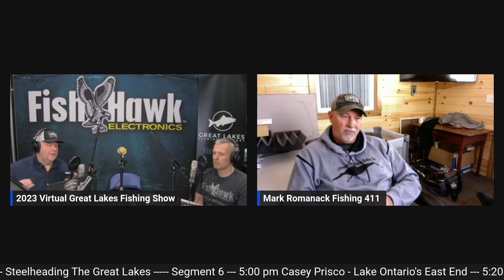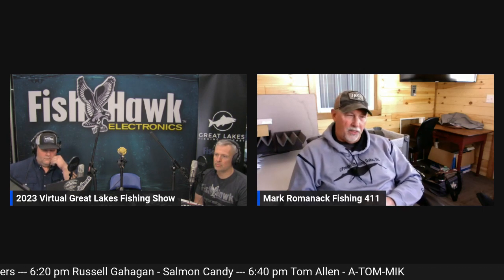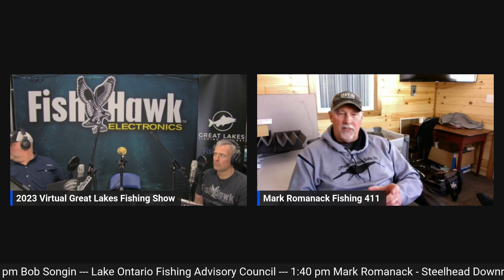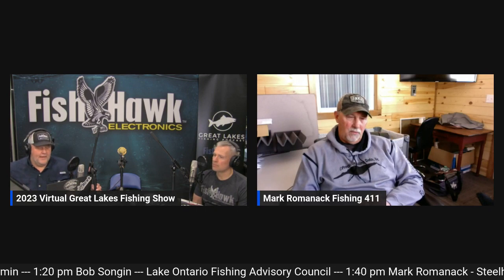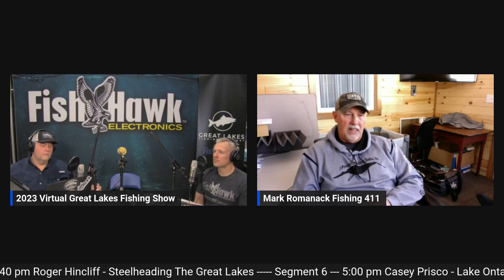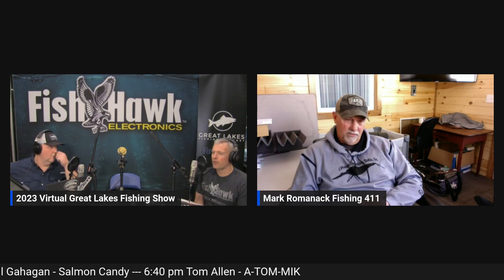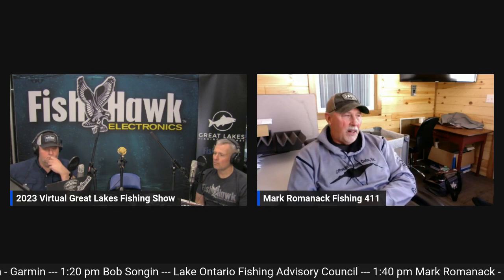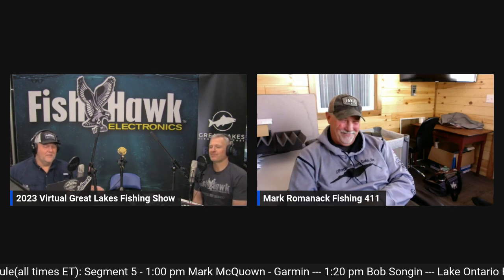Steelhead Fishing Tips and Tricks with Mark Romanack - Great Lakes Fishing Podcast #155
Mark Romanack from Fishing 411TV joins the show for Episode 155… Today’s topic is trolling for steelhead. Mark lays out his favorite strategies including how he uses his Fish Hawk to find fish, using the Yakima Spinfish, and utilizing your downriggers to add more action to your spread. Trevor Sumption is cohosting this episode.